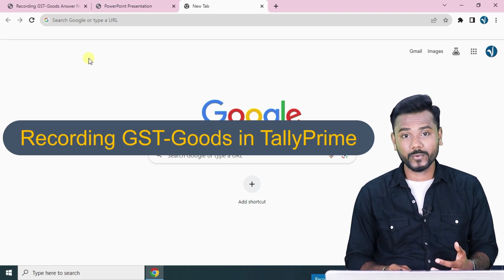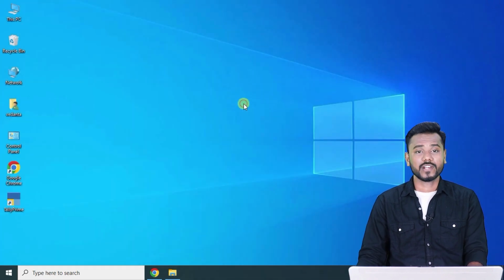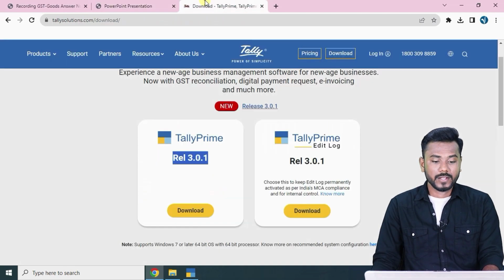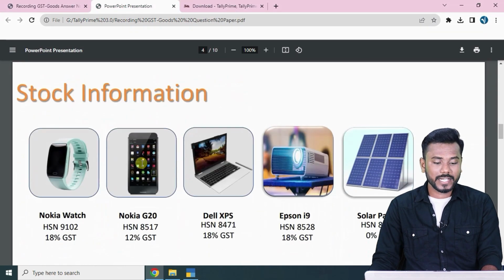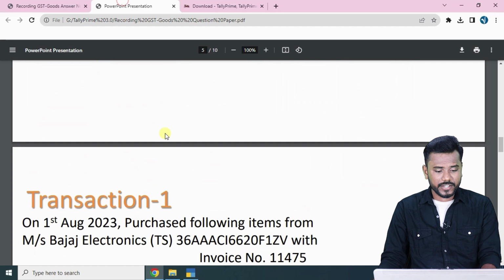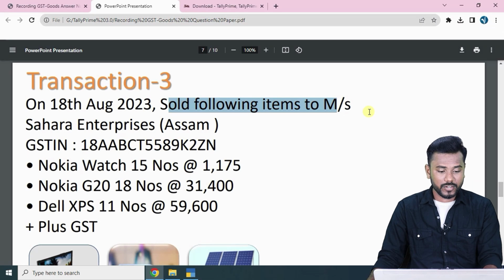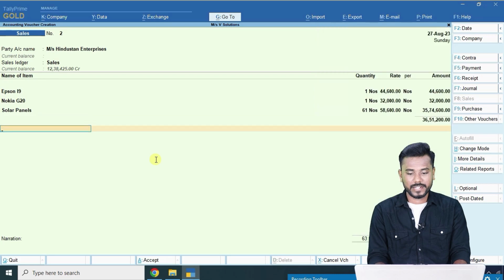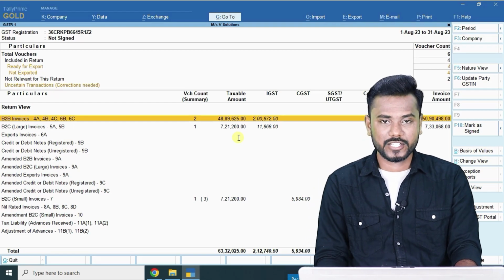TallyPrime 3.0 (Updated)Recording GST Purchases & Sales